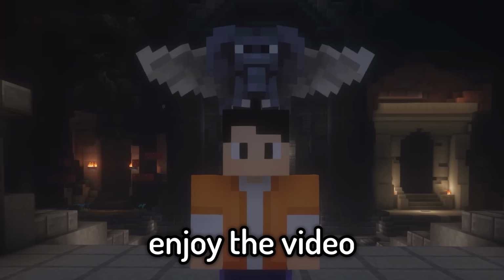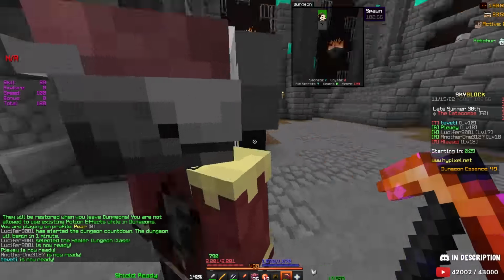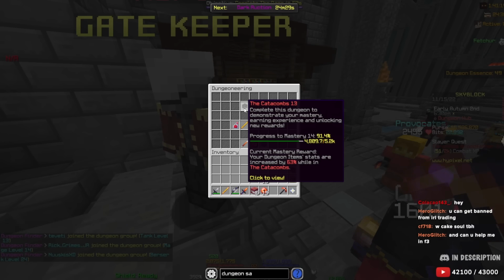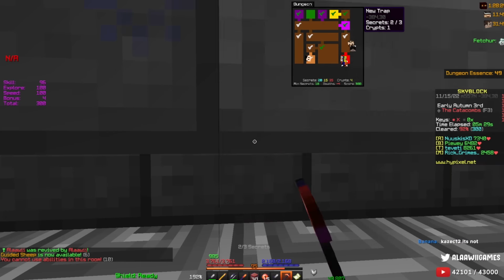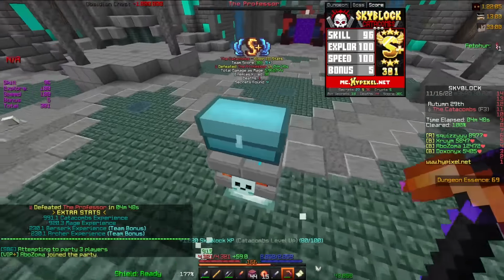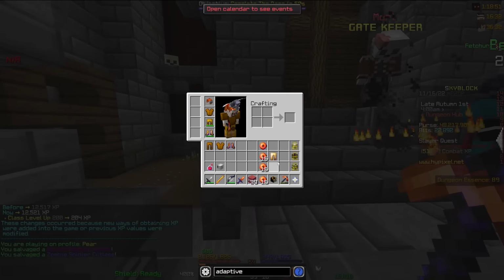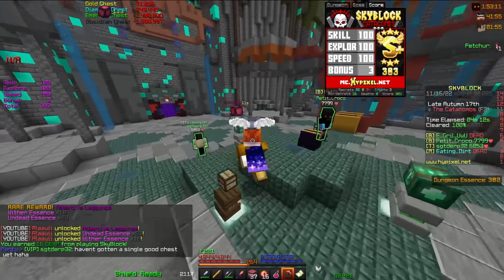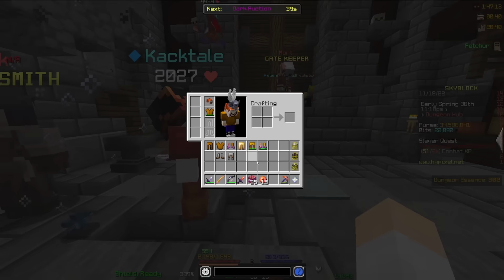This Luck Is Insane... (Hypixel Skyblock Dungeonman #3)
►Let's go for 500 Likes?!
I hope you guys enjoy this video! Make sure to Leave Suggestions on what you want to see!
►Mods:
• Skyblock Addons
• Skyblock Extras
• Not Enough Updates
• Skytils
• Soopy v2
• Bettermap Chattriggers Mod

►Resource Pack:
• Nebula 16x Flame
►Friend Add Requirements:
To get a friend add from me on Hypixel, you need to meet one of the following:
• Toddler Elephant role or higher in Discord
• 7.5mil coins contraband
• YouTube Member
• My Elephant cosmetic in Essential Mod

Head over to friend-request channel in my Discord server and follow the steps if you want the add.
If you read this then comment:
Potatoes :3